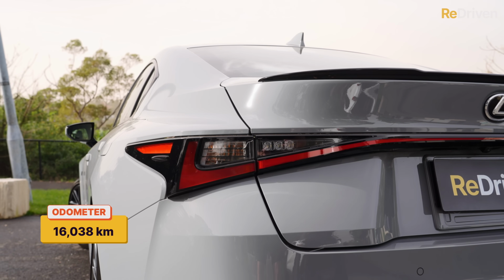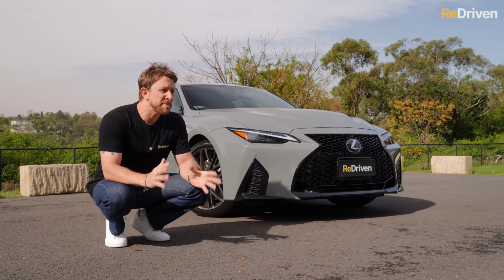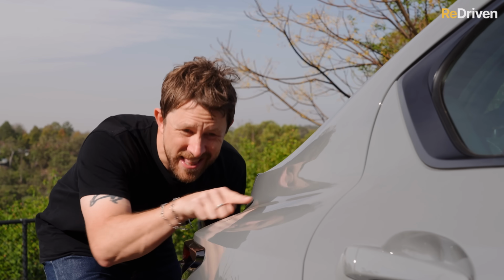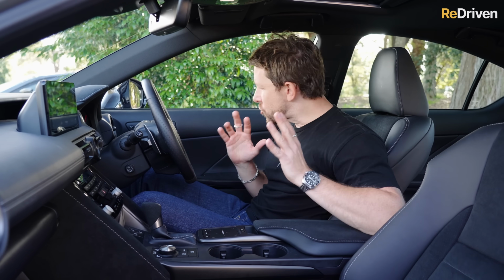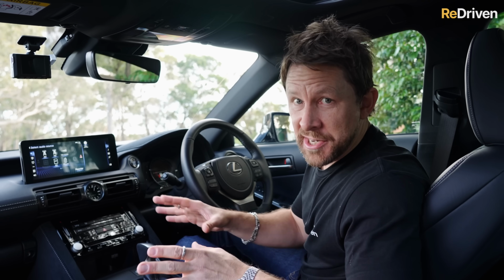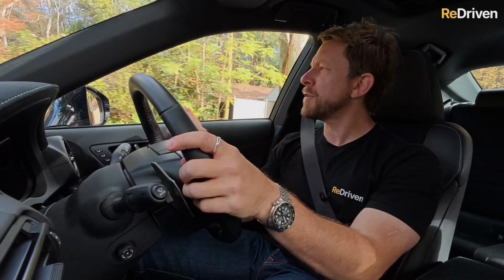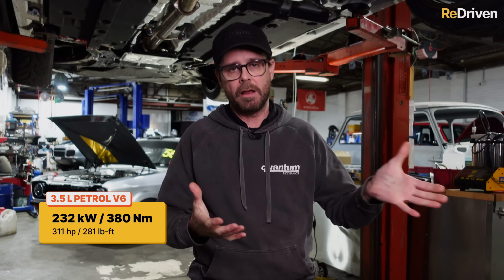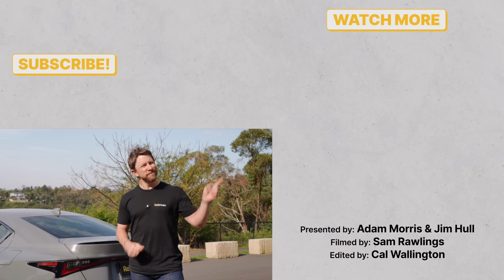USED Lexus IS500 - WHY didn't we get these in Australia!?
It's such a shame that the Lexus IS 500 wasn't made available here in Australia, but either way, a few have made their way here through importing. So if you ever get the chance to buy one, should you? We find out!

Buy a Vehicle History Check now!

💰 Our exclusive deals!

Skip ahead:
00:00​​​​​​​ - Intro
00:36 - Exterior issues
09:41 - Interior issues
14:33 - Practicality and features
18:57 - What's it like to drive?
22:02 - Mechanical issues?
26:47 - Should you buy it?